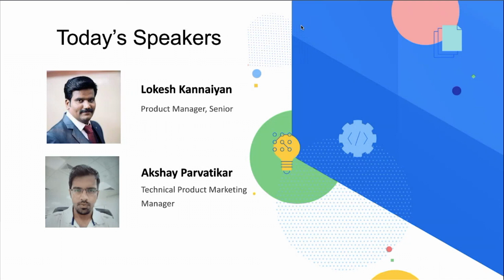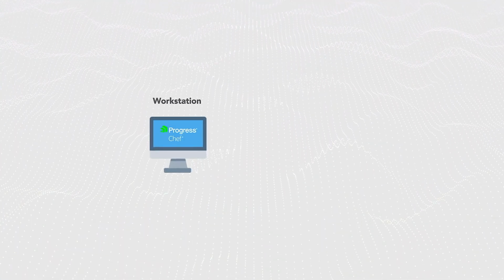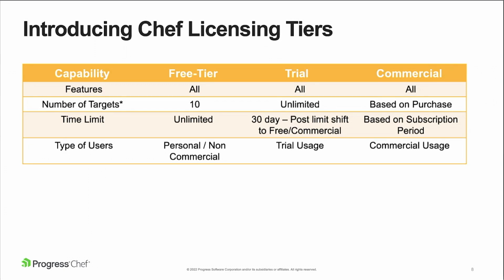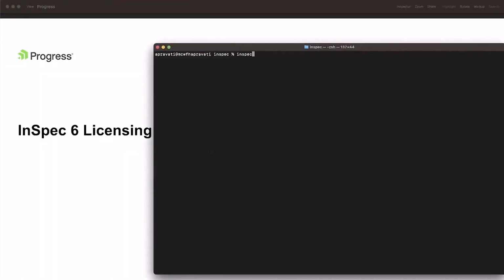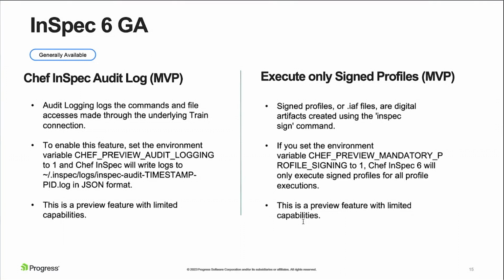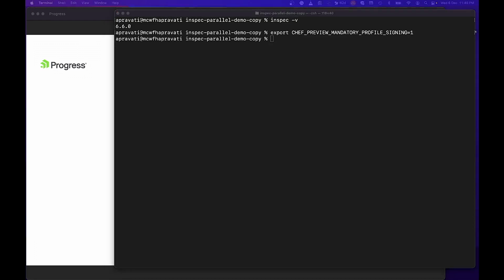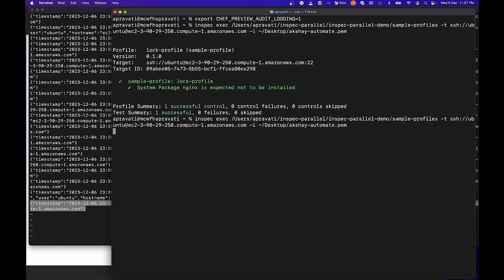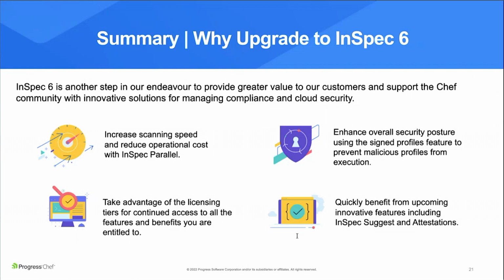Chef InSpec 6 is here! Help Maintain Compliance and Choose an Appropriate Licensing Tier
Watch the webinar and learn more about Chef InSpec 6, its features and why it is crucial for you to upgrade. Our speakers will discuss on:

- How the new InSpec Parallel feature helps manage quicker audits
- The importance of signed profiles and how they help enhance security
- What customers and partners can do to get the most out of their Chef InSpec 6 license